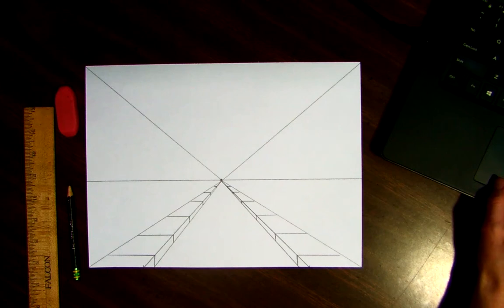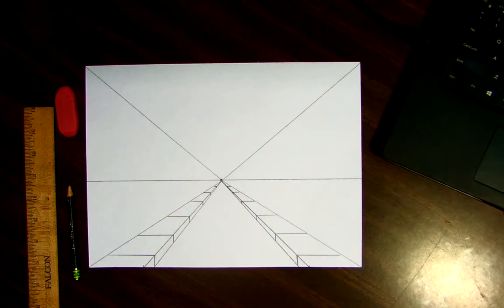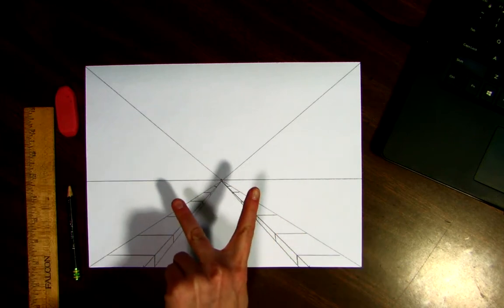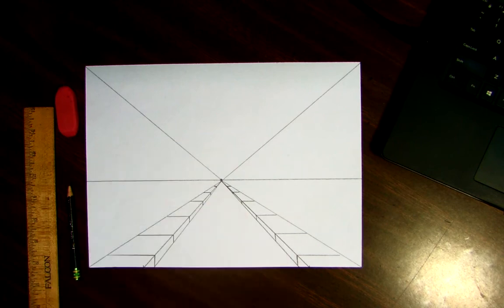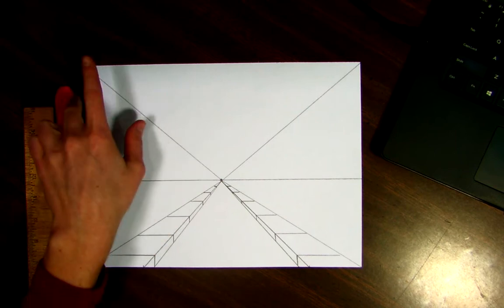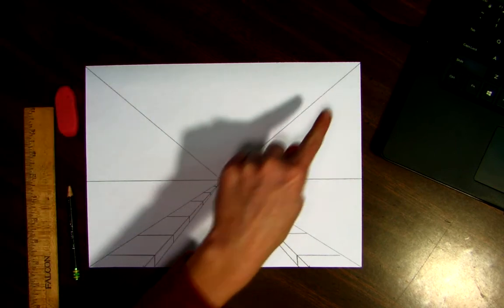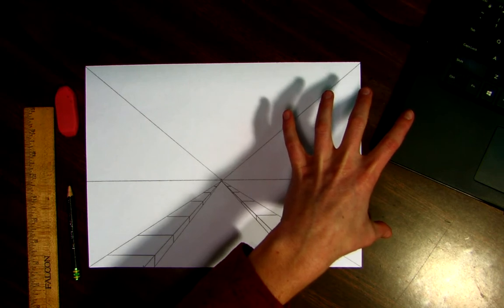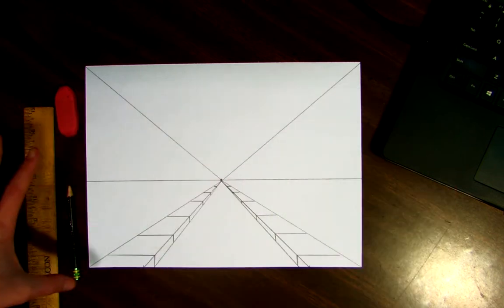One Point Perspective 2